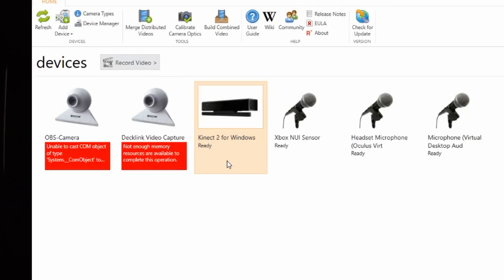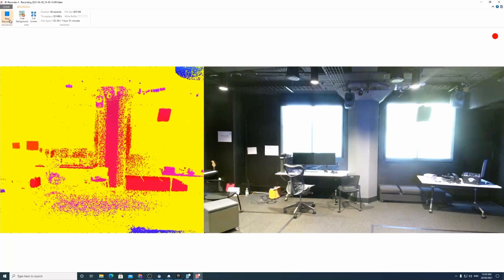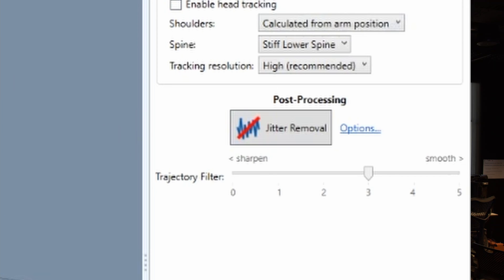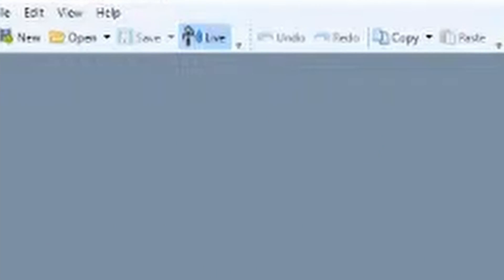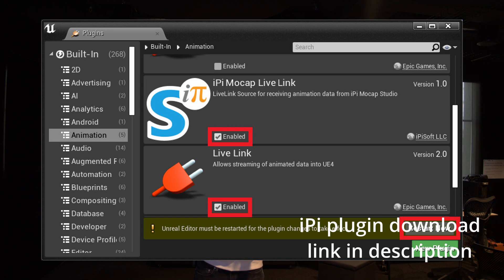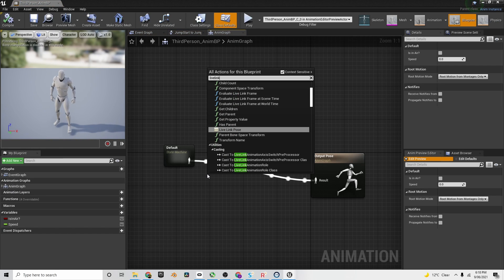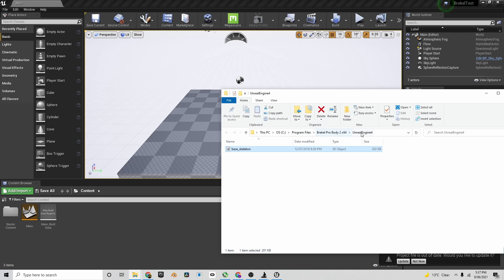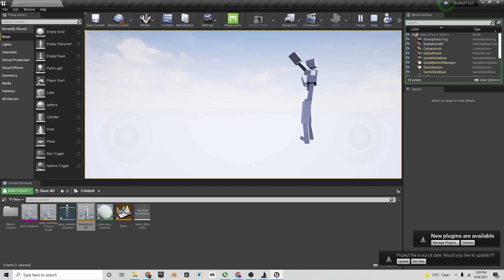-iPi vs Brekel- Free(ish) Mocap without a Mocap suit: Virtual Production in Unreal Engine Tutorial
In this video, you'll learn how to create free (or relatively cheap) motion capture, for use in your 3D projects, and how to stream it live into Unreal Engine for virtual production. It's Mocap without a Mocap suit! Free no-suit, no tracking markers motion capture. However you want to say it!!
There are subtitles and timestamps if you don't happen to catch something that I've said:) Sorry about levels of the background music, and the ADR audio issue.

This tutorial will go more in depth on how to use iPi as it has a few more steps.

IMPORTANT ABOUT HOW TO USE BREKEL (not covered as in-depth in video)
With the Brekel software, all you need to do is have your Xbox Kinect sensor connected, and as long as you stand in frame, everything else will be done automatically. If you want to save your Mocap data straight from Brekel, just press START RECORDING inside of the Brekel software, and STOP RECORDING once you're done, and chose your output location and file type.

This tutorial was made for UE4.26, but should work with prior versions, and the recently released UE5 beta.
The programs that you will need are: iPi Mocap Studio and iPi Recorder, OR Brekel Body 2, and Unreal Engine. You will also need a depth sensor, like the Kinect for the Xbox One.
Sorry about some of the audio issues that appear, background noise meant that I had to do some ADR which didn't turn out as well as expected:(

Kinect Drivers (softwares will prompt you to do this if this one is out of date)

00:00 Introduction
00:22 What you need-hardware
00:50 What you need-software
01:11 iPi Software setup
02:44 iPi Live to Unreal Engine
03:45 Brekel Setup Live to Unreal Engine
04:17 Pros and Cons
05:04 Ending and Thanks